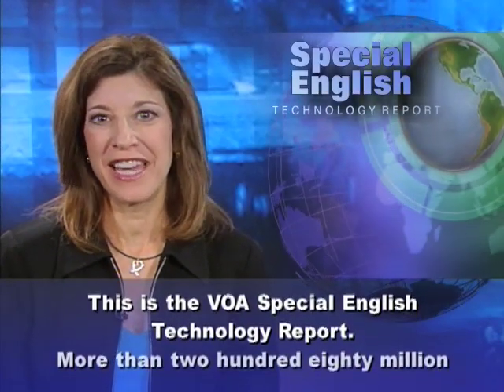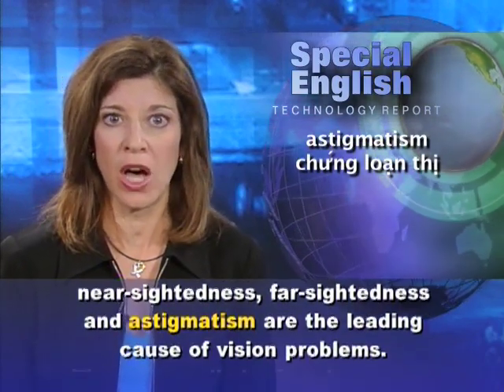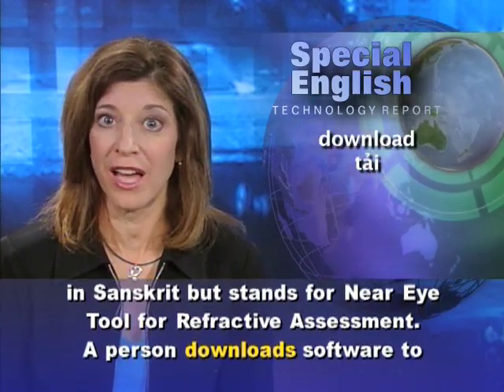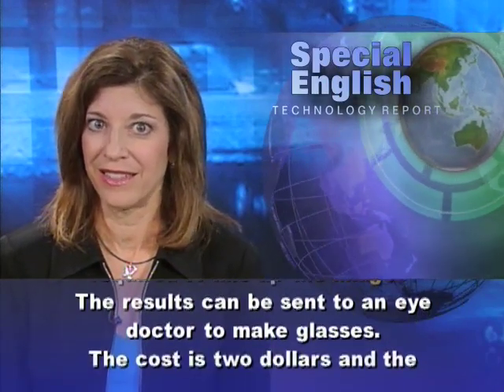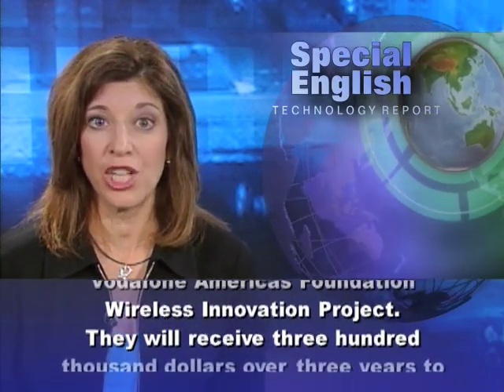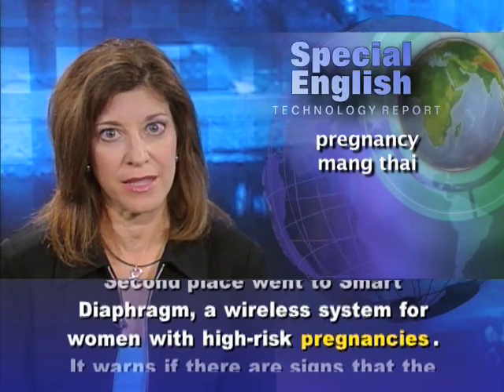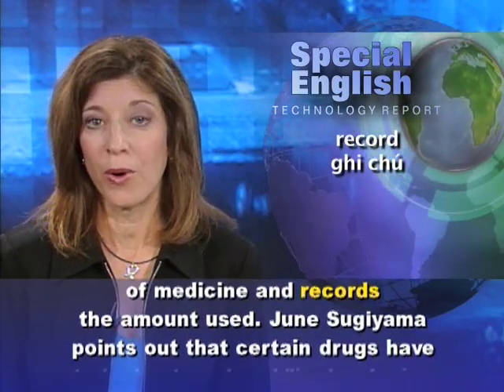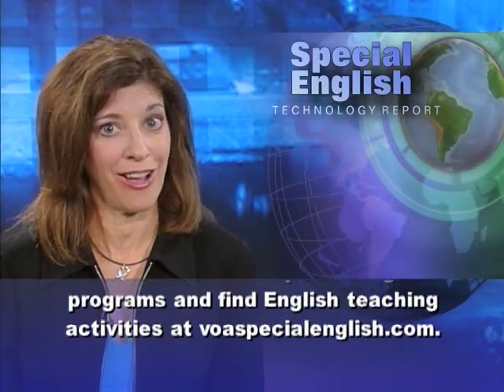Phát âm chuẩn cùng VOA - Anh ngữ đặc biệt 493 technology (VOA)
Chương trình học tiếng Anh của VOA: Special English Technology Report - Smartphone / Eye Exams. Xin hãy vào để xem các bài kế tiếp.

More than two hundred eighty million people around the world have vision problems or are blind. The World Health Organization says nine out of ten of them live in developing countries. And eighty percent of the problems can be prevented or cured.

Uncorrected cases of near-sightedness, far-sightedness and astigmatism are the leading cause of vision problems. These are called refractive errors. They often go untreated in countries with limited health care systems.

But researchers at the Massachusetts Institute of Technology have developed a new way to identify eye disorders with a smartphone. They call it Netra, which means eye in Sanskrit but stands for Near Eye Tool for Refractive Assessment.

A person downloads software to a phone and attaches a plastic eyepiece over the screen. The user looks into the eyepiece and uses the buttons on the phone to move two lines until they appear together.

The person's vision problem is identified by the number of clicks required to line up the images. The results can be sent to an eye doctor to make glasses.

The cost is two dollars and the researchers say the results are as good as a traditional eye exam. The phone app is still being tested and is not yet available. But the researchers from the MIT Media Lab recently won first prize in the Vodafone Americas Foundation Wireless Innovation Project. They will receive three hundred thousand dollars over three years to continue their research.

June Sugiyama is director of the Vodaphone Americas Foundation. She says the competition involved nearly one hundred projects that offer creative ways to use wireless technology to solve problems.

Second place went to Smart Diaphragm, a wireless system for women with high-risk pregnancies. It warns if there are signs that the baby could be born early unless doctors intervene.

And third place went to a solar-powered wireless system designed for tuberculosis treatment programs in developing countries. CoolComply measures the temperature of medicine and records the amount used. June Sugiyama points out that certain drugs have to be kept cool and "in developing countries, refrigerators aren't that accessible." The information is sent to local health care workers supervising patient treatment.